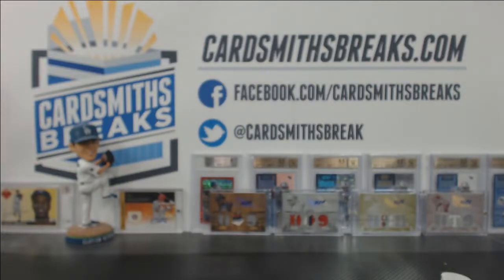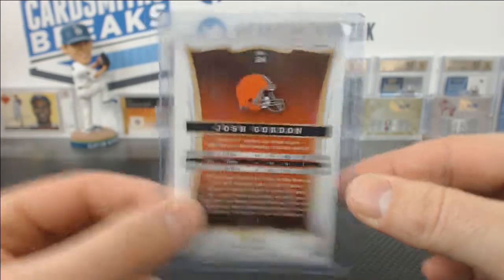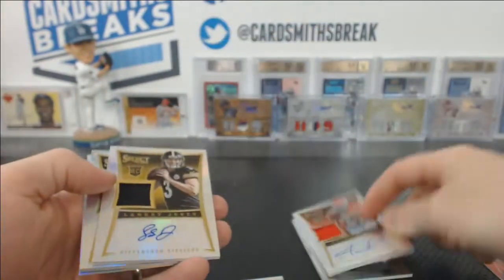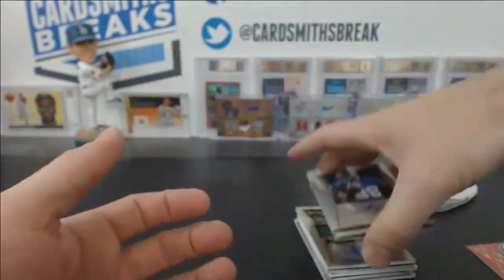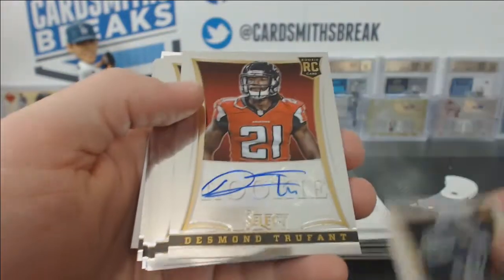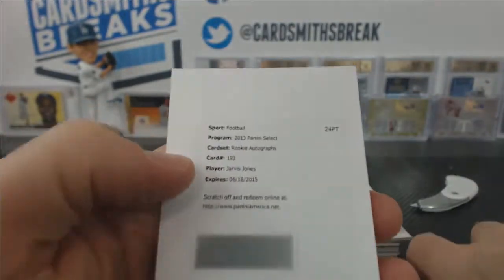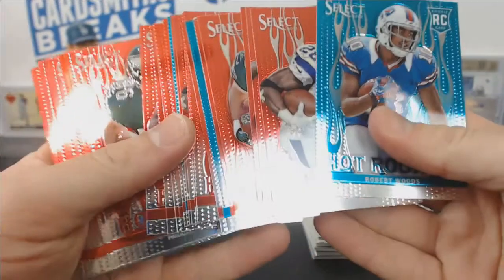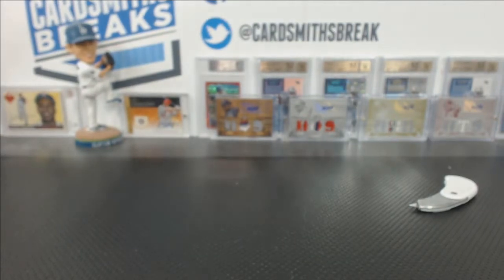2013 Panini Select Football 6 Box Break #2 Hit Recap